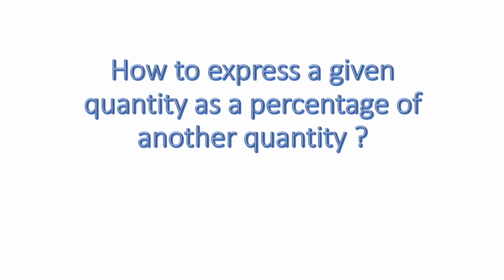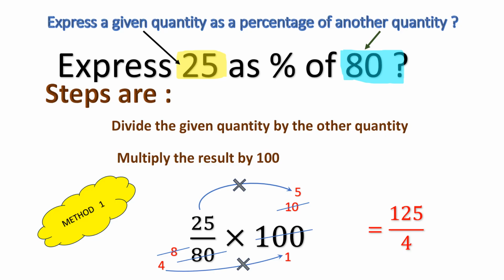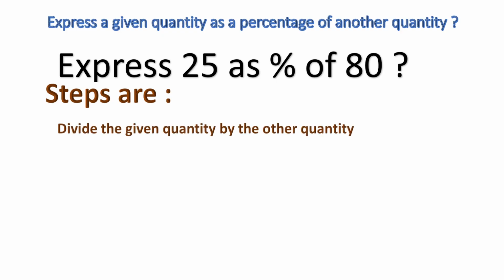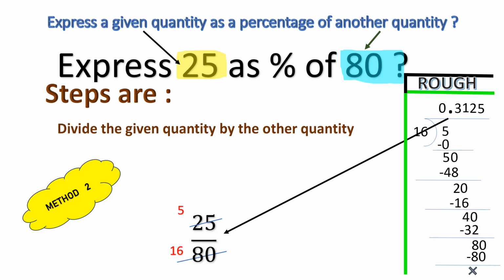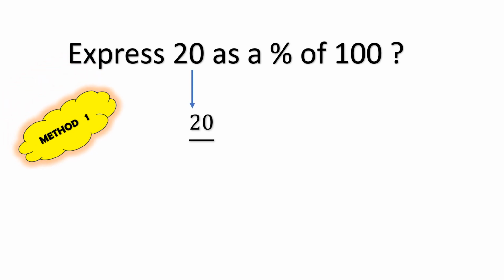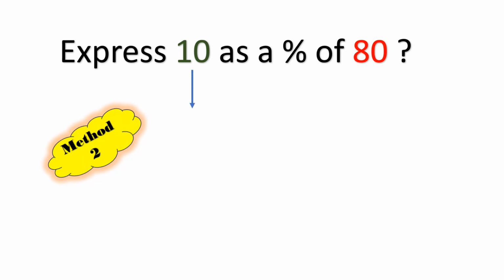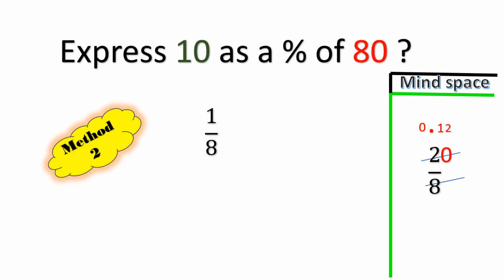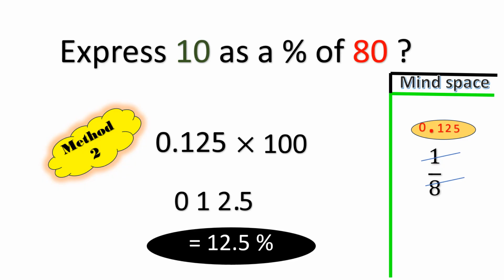Express 20 as a % of 200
This video shows you some step by step methods of how to express any number as a percentage of any other number.